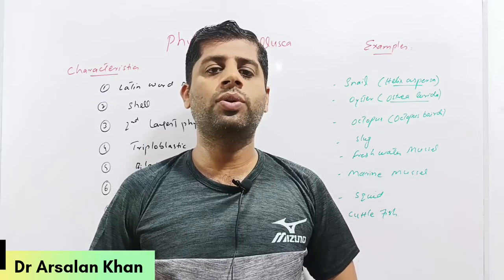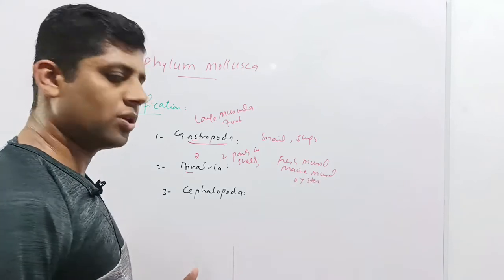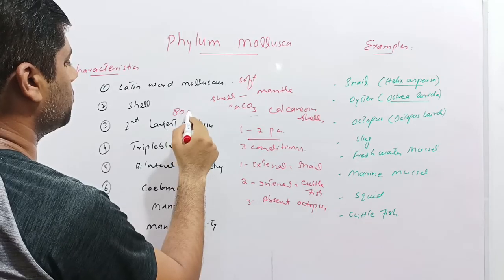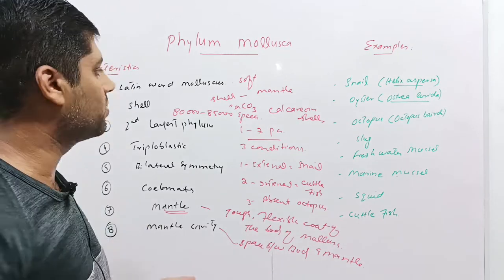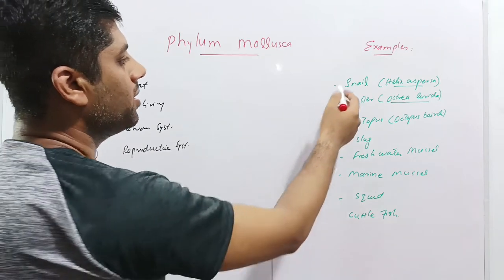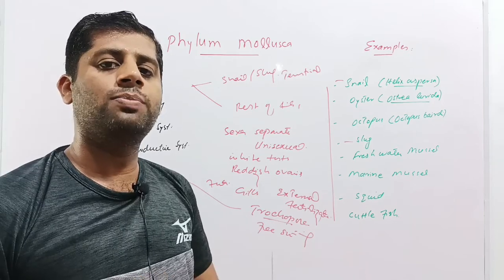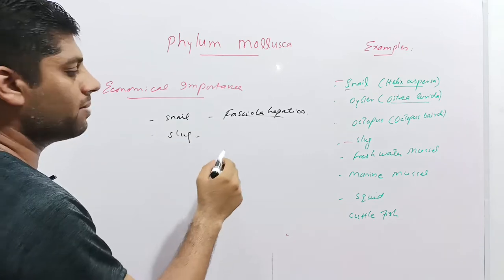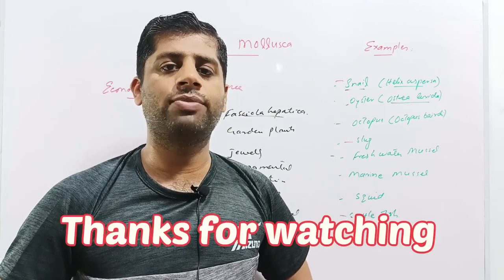Phylum Mollusca | Molluscs | Animal Classification | Kingdom Animalia | Snail | Octopus |Cuttle Fish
In this lecture you will learn about the general characteristics, examples and economical importance of the phylum Mollusca. Phylum Mollusca is the second largest phylum of kingdom Animalia and comprises the animals which are free living, some are terrestrial and others are aquatic and are shell secreting animals. The following components of this phylum are explained here.
1. Phylum Mollusca
2. Molluscs.
3. Invertebrates
4. Animal Classification
5. Kingdom Animalia
6. Snail
7. Slug
8. Octopus
9. Cuttle Fish
10. Fresh water mussels
11. Marine mussels
12. Squid
13. MDCAT preparation
14. NEET preparation
15. AIIMs preparation
16. Zoology
17. Oyster pearls